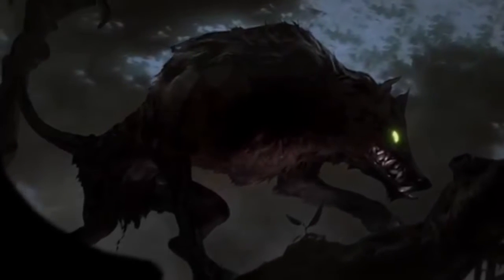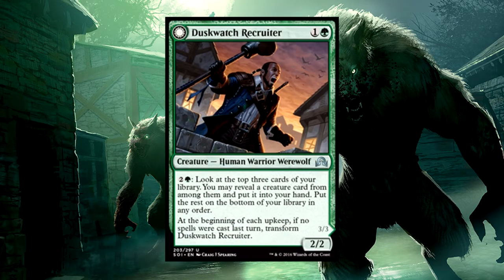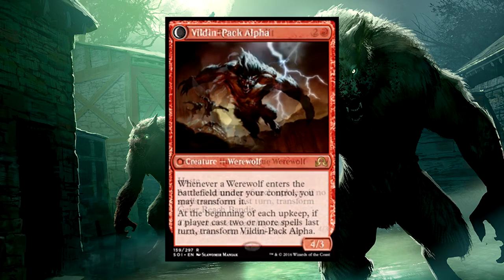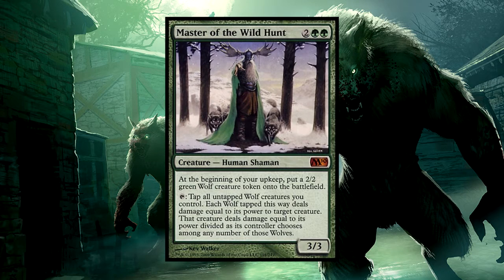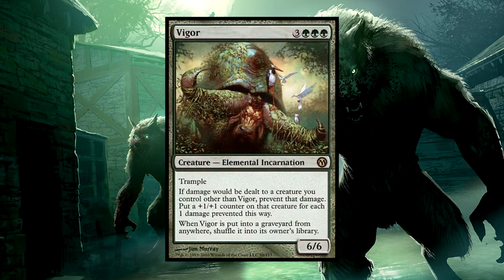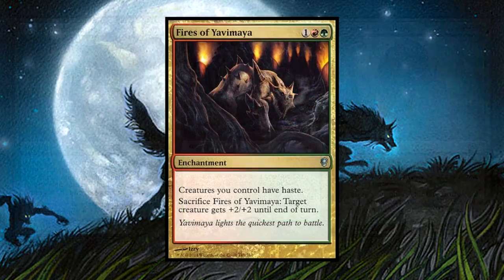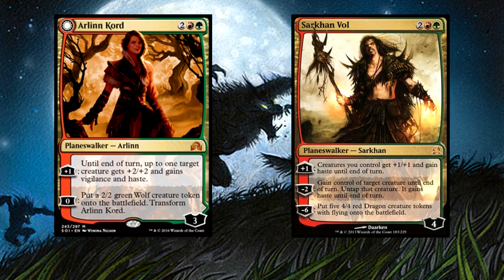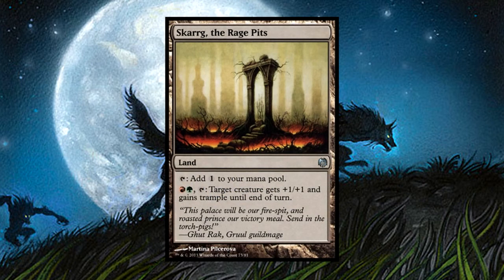Ulrich of the Krallenhorde Commander/EDH Deck Tech for MTG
Decklist in description!

You can help us out by sharing this video with your Magic the Gathering Playgroup, it really does help our community grow!

Thank you as always for your amazing love and support!

Decklist:
1x Acidic Slime
1x Adaptive Automaton
1x Arid Mesa
1x Arlinn Kord
1x Beast Within
1x Beastmaster Ascension
1x Birds of Paradise
1x Blasphemous Act
1x Cavern of Souls
1x Chord of Calling
1x Command Tower
1x Copperline Gorge
1x Craterhoof Behemoth
1x Cryptolith Rite
1x Cult of the Waxing Moon
1x Cultivate
1x Descendants' Path
1x Dryad Arbor
1x Duskwatch Recruiter
1x Eldritch Evolution
1x Elvish Mystic
1x Eternal Witness
1x Explosive Vegetation
1x Fire-Lit Thicket
1x Fires of Yavimaya
1x Foe-Razer Regent
14x Forest
1x Full Moon's Rise
1x Geier Reach Bandit
1x Genesis Wave
1x Ghost Quarter
1x Green Sun's Zenith
1x Gruul Ragebeast
1x Gruul Signet
1x Gruul Turf
1x Gruul War Chant
1x Hermit of the Natterknolls
1x Howl of the Night Pack
1x Howlpack Resurgence
1x Hull Breach
1x Huntmaster of the Fells
1x Immerwolf
1x Karplusan Forest
1x Kessig Wolf Run
1x Kodama's Reach
1x Krosan Grip
1x Lightning Greaves
1x Mage Slayer
1x Master of the Wild Hunt
1x Mayor of Avabruck
1x Mondronen Shaman
1x Moonmist
1x Mossfire Valley
1x Mosswort Bridge
2x Mountain
1x Overwhelming Stampede
1x Pyreheart Wolf
1x Rage Reflection
1x Raging Ravine
1x Reliquary Tower
1x Rogue's Passage
1x Rootbound Crag
1x Sage of Ancient Lore
1x Sarkhan Vol
1x Scorned Villager
1x Shared Animosity
1x Shinka, the Bloodsoaked Keep
1x Shrill Howler
1x Signal the Clans
1x Silverfur Partisan
1x Skarrg, the Rage Pits
1x Sol Ring
1x Spirit of the Hunt
1x Stomping Ground
1x Swiftfoot Boots
1x Sylvan Library
1x Temple of the False God
1x Traverse the Ulvenwald
1x Ulrich's Kindred
1x Urza's Incubator
1x Vigor
1x Windswept Heath
1x Wolf of Devil's Breach
1x Wooded Foothills
1x Worldly Tutor
1x Xenagos, God of Revels